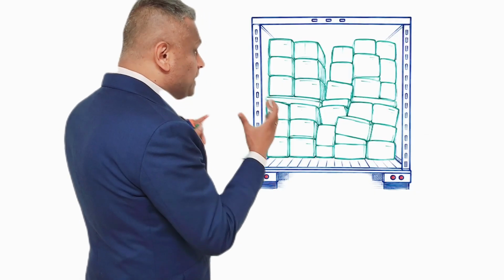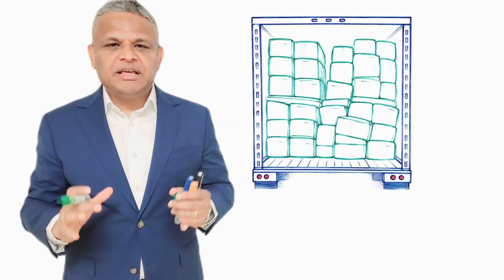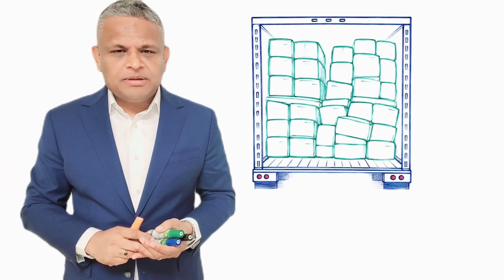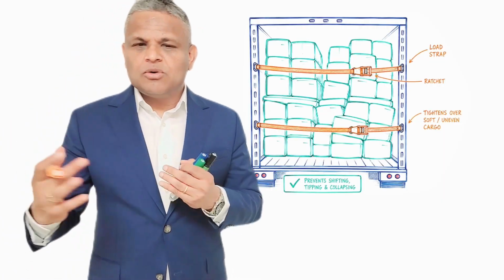BEST PRACTICE - How to Secure your Load, especially when the load is soft - Load Securement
Load Straps Usage - This educational video is part of the Zero Loss Supply Chain Best Practice series and focuses on load straps as a cargo securing method. The presenter explains that load straps are flexible securing devices used to hold pallets and boxes in place within trucks and trailers, contrasting them with the more rigid load bars. Load straps feature a ratcheting mechanism that allows for tight securing of cargo, making them particularly useful for soft products, oddly-shaped items, or flexible goods like apparel. The video includes visual demonstrations of how to position and use load straps, emphasizing their versatility compared to load bars which create rigid walls within trailers. The presenter stresses the importance of proper cargo securing due to the significant forces and road conditions that can cause products to shift or tip during transport. Best Practice - How to Secure your Load, especially when the load is soft - Load Securement